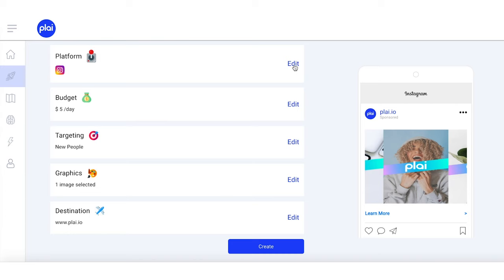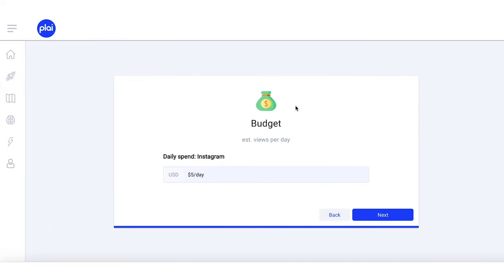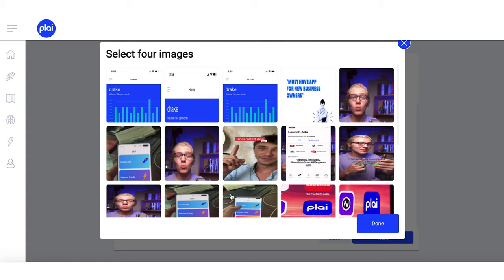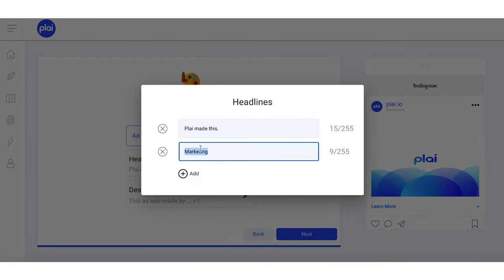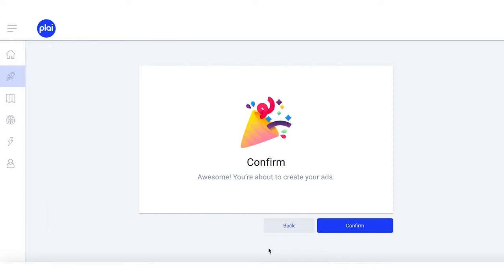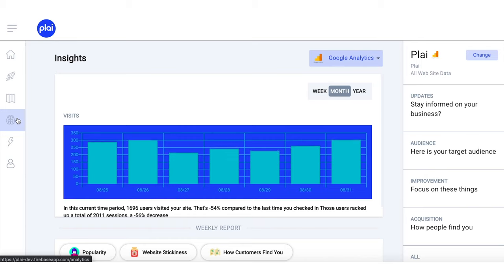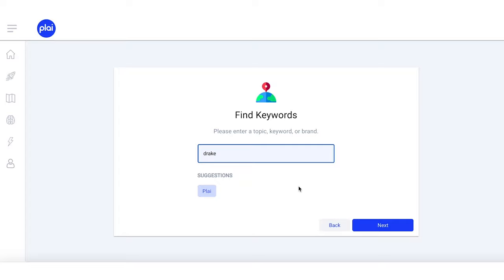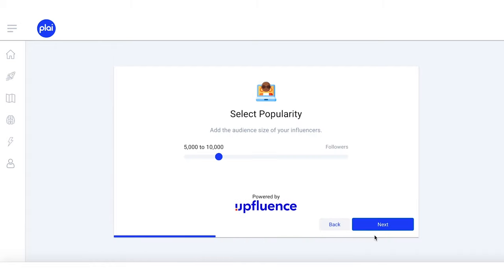Automate Ad Campaigns with Plai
Plai is an ad tool designed for small teams and creators to launch targeted ads in just seconds, no experience required.

Has your ad campaign reached the point where your business is trying to use memes to drive sales? (“Do we still like Baby Yoda, fellow kids?”)

It’d be much easier if your team could launch ad campaigns and manage them without being so hands-on.

Wish there was a way to automate campaigns using strategies from the best of the best?

Say hello to Plai.